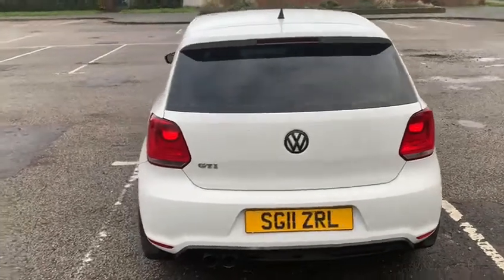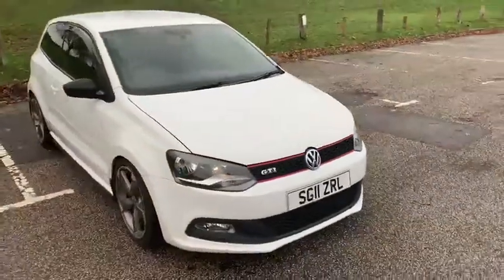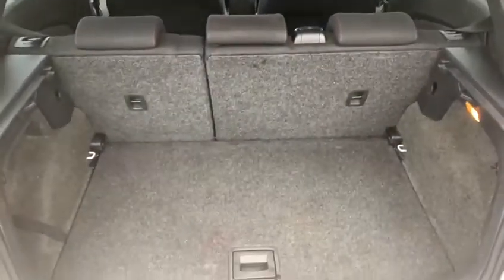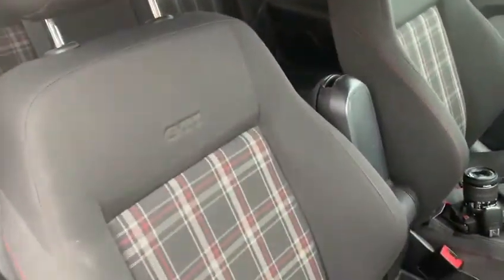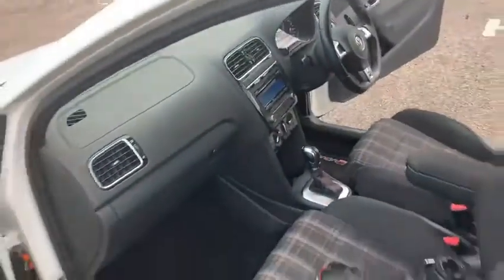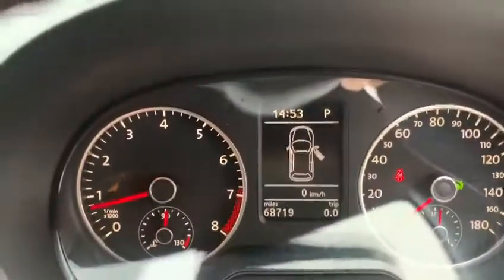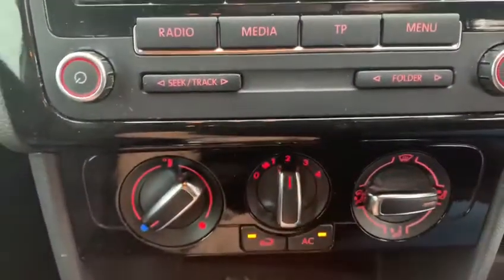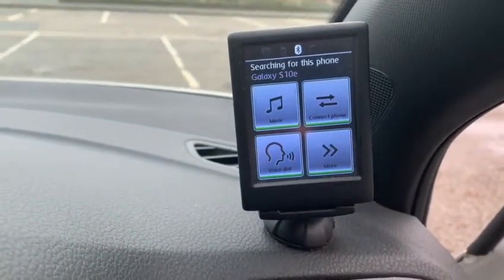SG11 ZRL - Volkswagen Polo 1.4 GTI DSG - 68,717 Miles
12 Months Comprehensive Parts and Labour Warranty inc Months Roadside Assistance Experian Checked VW Polo  1.4 GTI DSG Auto 3 Door in Outstanding Condition with Service History. This vehicle meets the emission standards for ULEZ so you don't have to pay this charge when driving within the zone.

This VW Polo 1.4 GTI DSG Automatic 3 Door is stunning in White with durable Grey Cloth interior, and features GTI Embossed Seats, Climate Air Conditioning, Alloy Wheels, Electric Windows, CD Sound System, Integrated Bluetooth, Aux Plug In, Remote Central Locking further specification that enhances the driving characteristics of this beautifully engineered VW Polo GTI. Superb Value for Money with Outstanding Quality and Reliability, this Car is huge fun to drive with Superb Road holding Handling and Braking Performance.